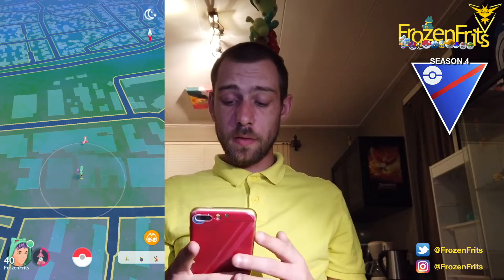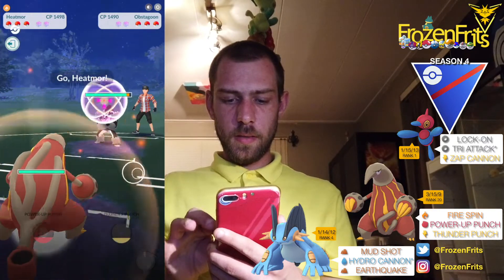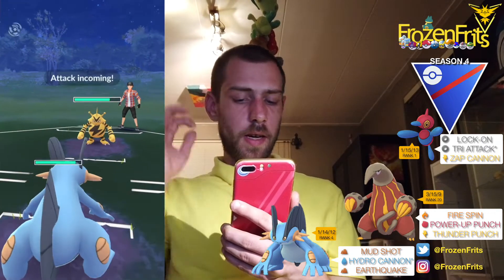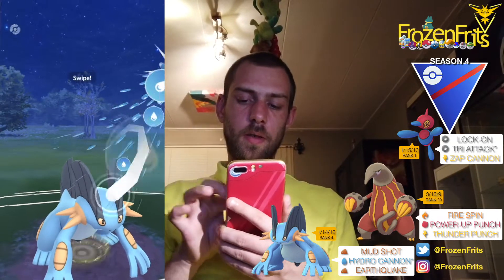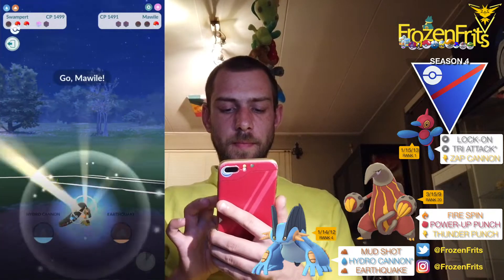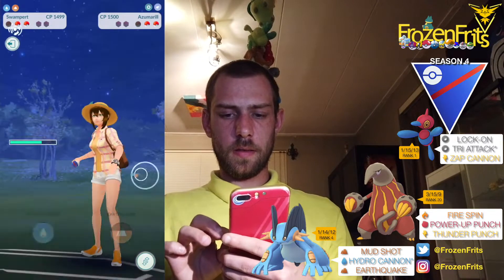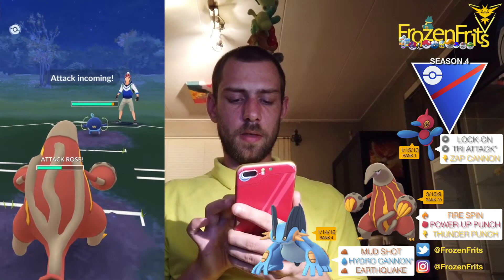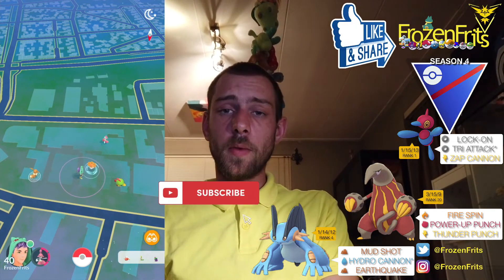Porygon Z Lead In The Great League - Pokémon Go Battle League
Today We Are Going To Use Porygon Z In The Great League But Yeah It's Not So Good In My Opinion
Porygon Z With Lock-On, Tri Attack, Zap Cannon
Heatmor With Fire Spin, Power-Up Punch, Thunder Punch
Swampert With Mud Shot, Hydro Cannon, Earthquake